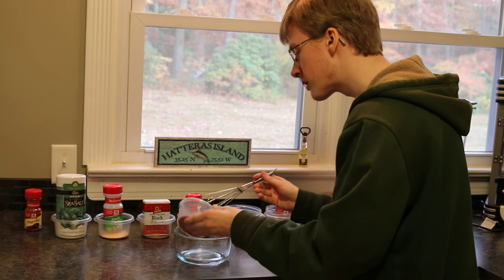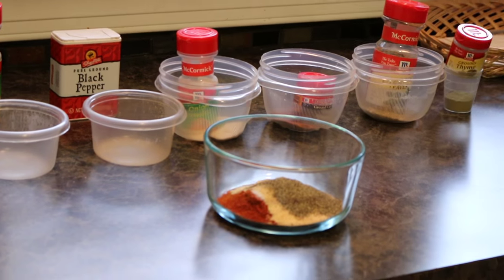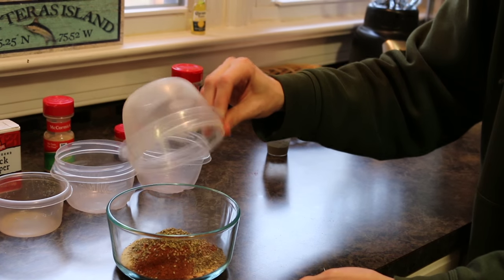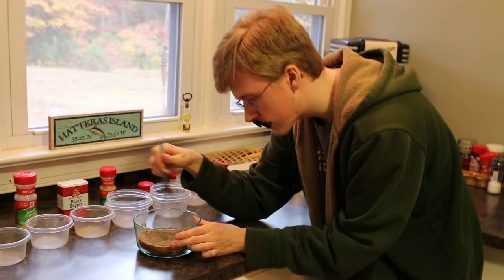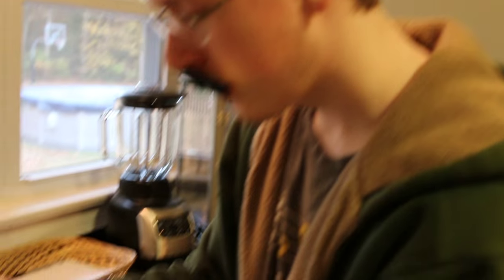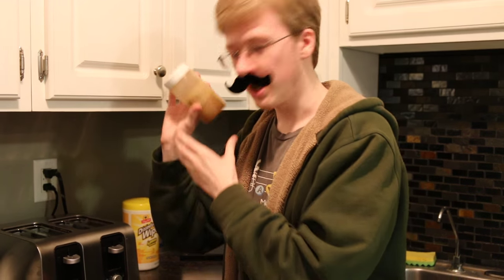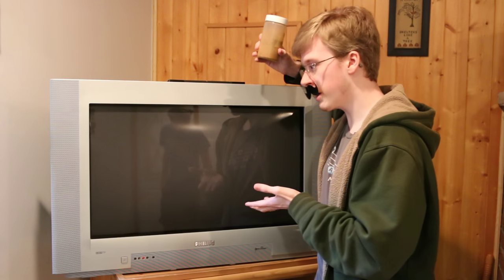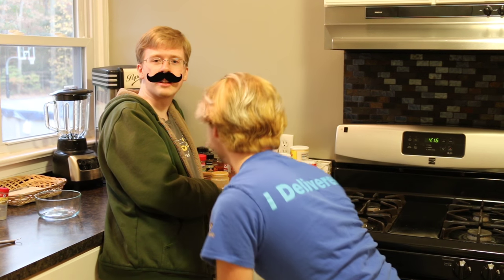Tom Teaches a Thing - Emeril Lagasse's Essence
Today at the lounge, you all get to know how to make the Essence spice we use to season!

Full Ingredient List:
2.5 TBS Paprika
2 TBS Salt
2 TBS Garlic Powder
1 TBS Black Pepper
1 TBS Onion Powder
1 TBS Cayenne(Red) Pepper
1 TBS Dried Oregano
1 TBS Dried Thyme

Fan mail can be sent to:
Uncle Larry

Letters only, please!!

Ballin' like Larry T-shirts and Chillin' and Grillin' bandanas and hats can be purchased